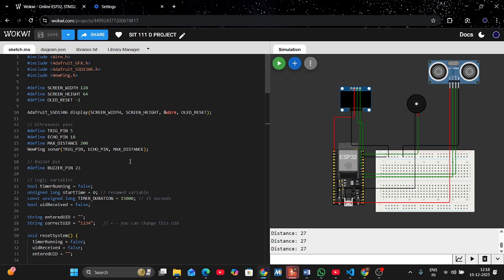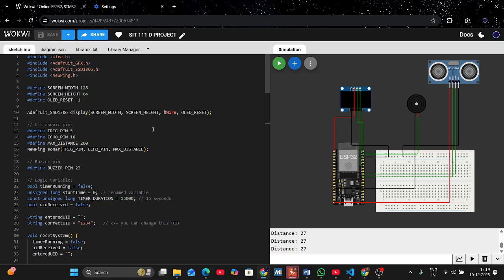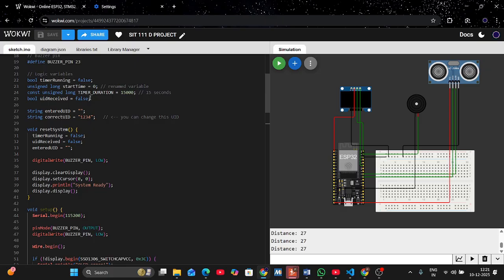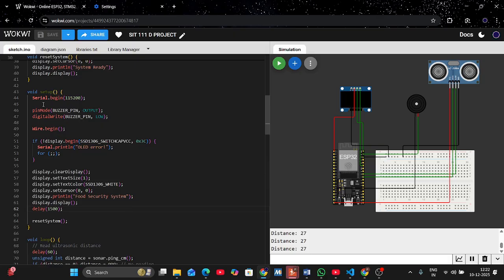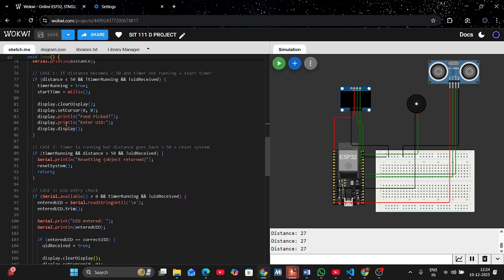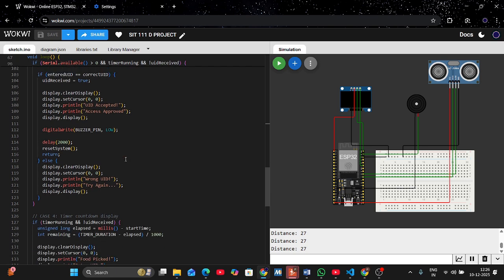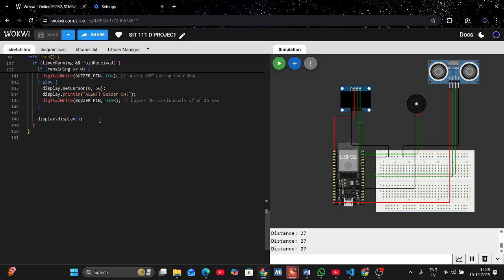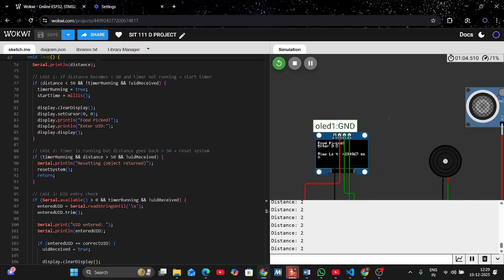(SIT 111 D Task) Smart Food Security System Using ESP32 | Ultrasonic Sensor & UID Verification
"Protect your food and monitor access with this Smart Food Security System using an ESP32 microcontroller.
In this project, we use an ultrasonic sensor to detect when a food item is picked up, an OLED display to guide the user, and a UID-based verification system to ensure only authorized users can access the items.

If the item is taken without approval, the system triggers a buzzer alert to notify of unauthorized access.
This project combines IoT, electronics, and programming to create a smart, reliable solution for home or commercial food safety.

✅ Components used: ESP32, Ultrasonic Sensor, OLED Display, Buzzer
✅ Features: 15-second timer, UID verification, real-time alerts